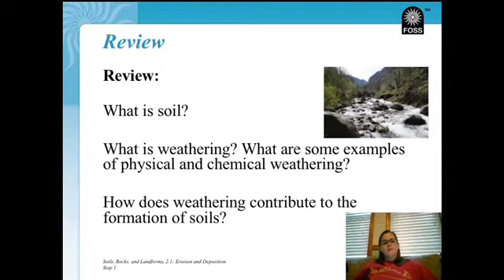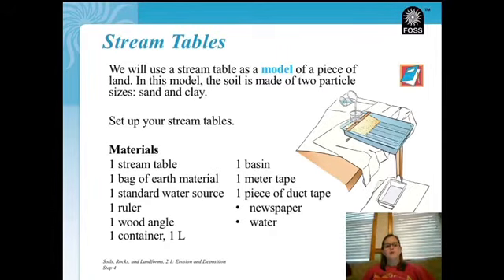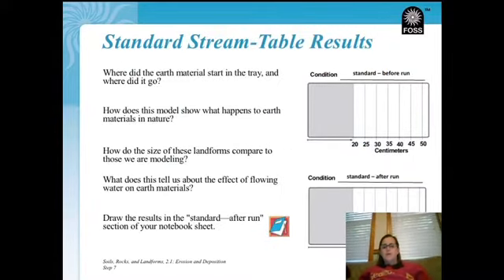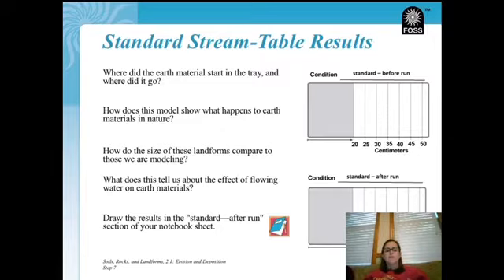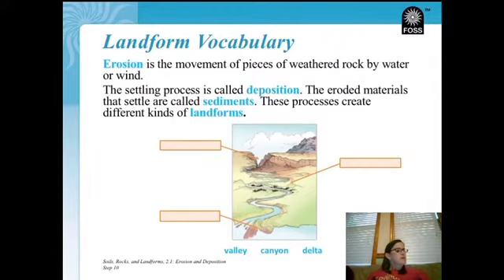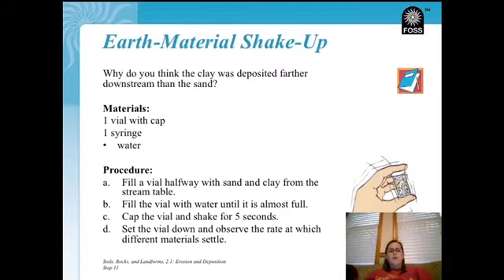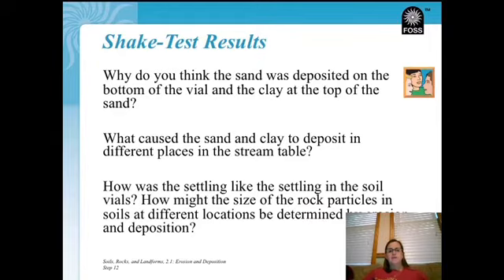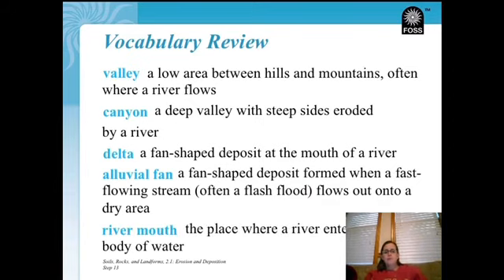Tuesday (5/19) Soil, Rocks, and Landforms: Erosion and Deposition